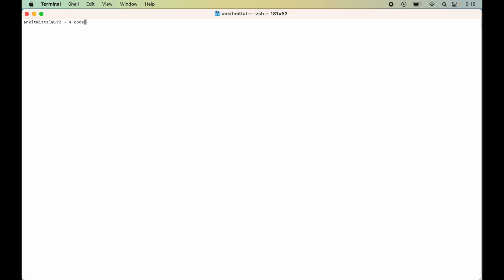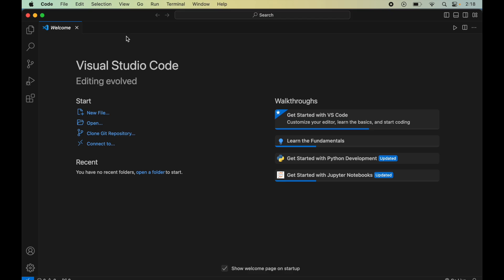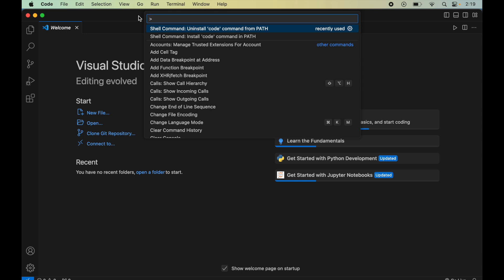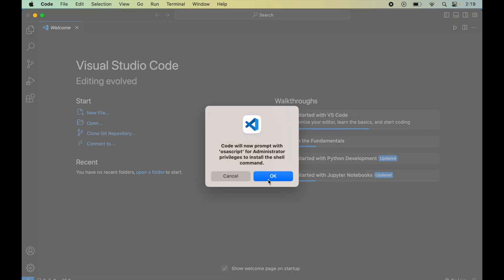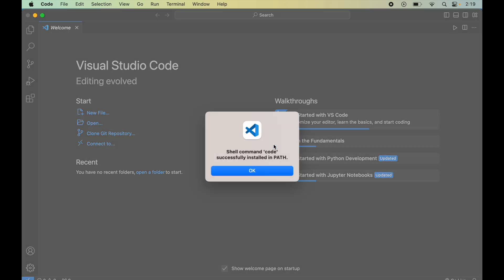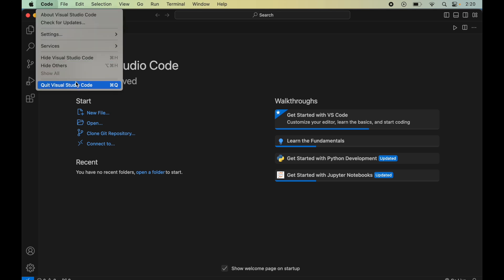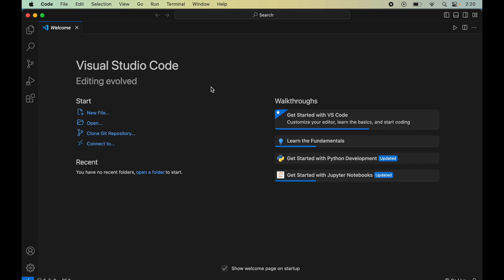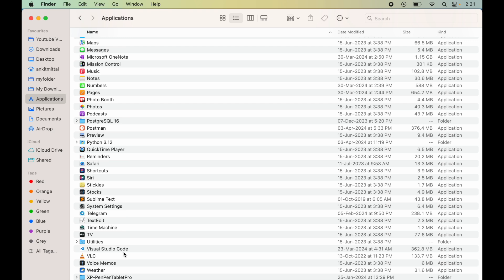Fix - "zsh : command not found : code" on mac | Open VSCode from Mac Terminal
Quick Fix zsh : command not found : code on MacOS (Macbook, Mac M1, Mac M2, Apple, Pro, Air) and open VSCode from Terminal Mac.

In this video, you will learn to use 'code .' command properly to open vscode in a mac system. You will also learn to fix issue if code command not working in your macos.

So, if you are Struggling to open Visual Studio Code (VS Code) from your Mac terminal with the "command not found: code" error?   You're not alone! This video provides a quick and easy solution to get you coding again in minutes.

We'll walk you through step-by-step instructions on how to:

Install the 'code' command in your PATH (it's simpler than you think!)
Fix permission issues (say goodbye to access denied messages)
Troubleshoot additional causes (comprehensive solutions for all scenarios)

Get back to coding like a pro!   This video is perfect for Mac users, VS Code beginners, and anyone facing this common error.

how to fix code command not found on mac vscode command not found mac mac terminal error command not found